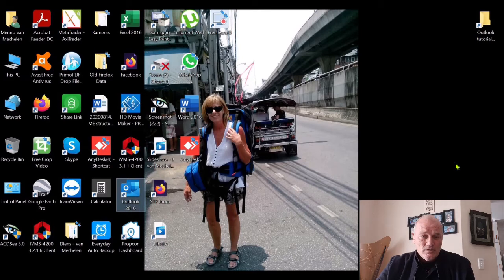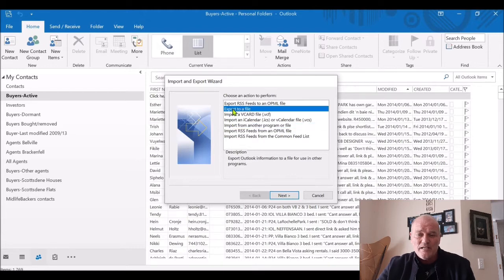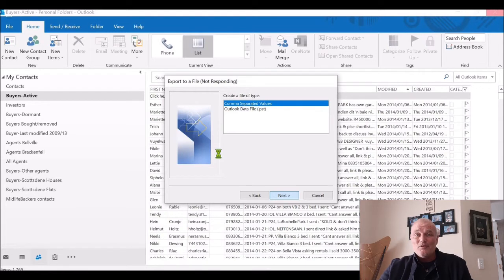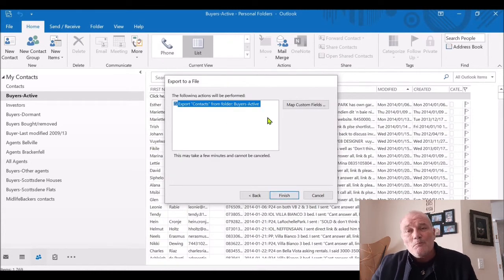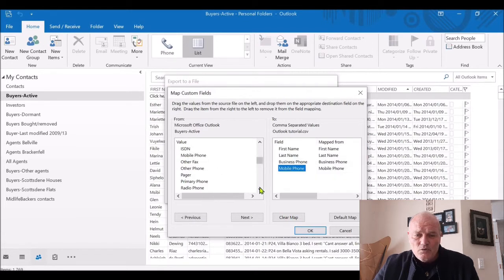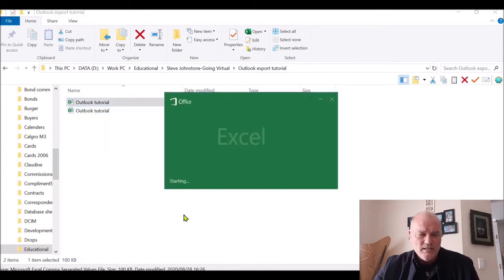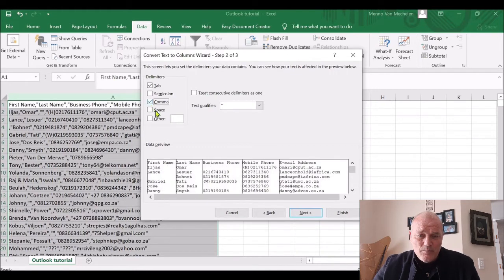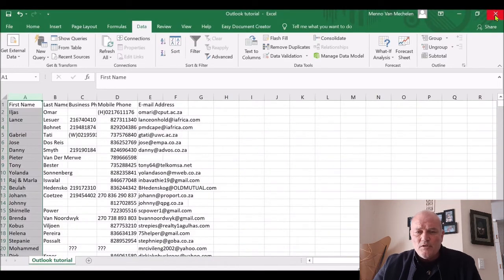How to export Outlook Contacts to a csv excel format. By Flat & Townhouse specialist-MENNO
This is the first tutorial that I have attempted in an effort to educate myself better whilst doing the Steve Johnstone "Going Virtual Course"
After having been asked by Leandre, from Propcon whether I could assist a fellow agent with exporting contacts from outlook to as csv excel file, I though I might as well try assisting with an online tutorial. Well. Here we go. Maybe this can help someone else.
Menno-Flat & Townhouse Specialist
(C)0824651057